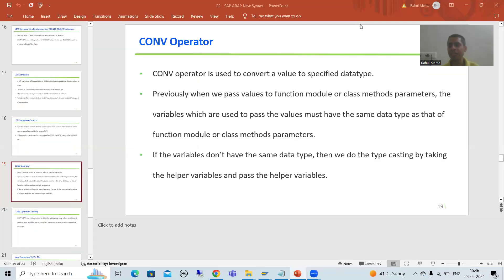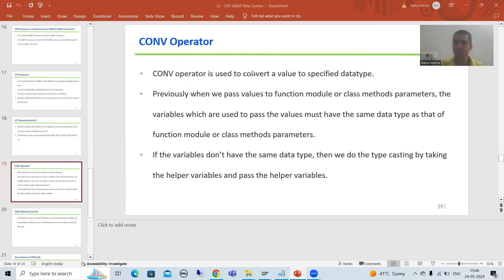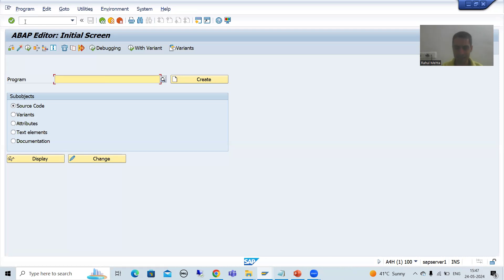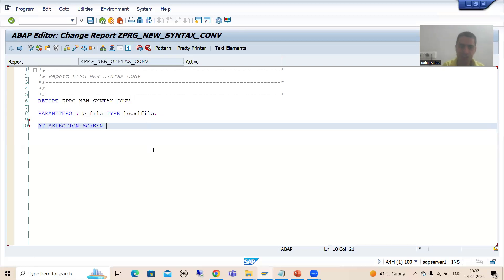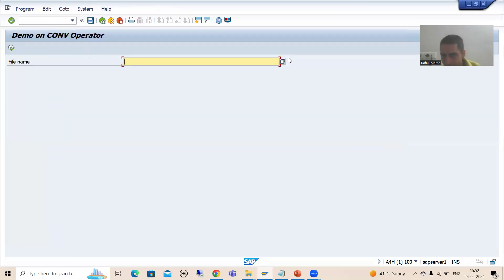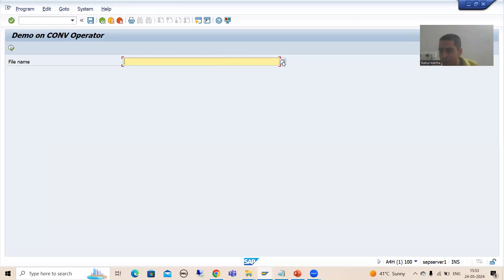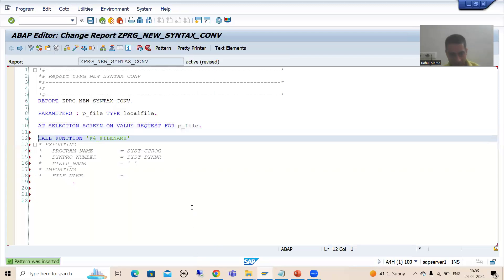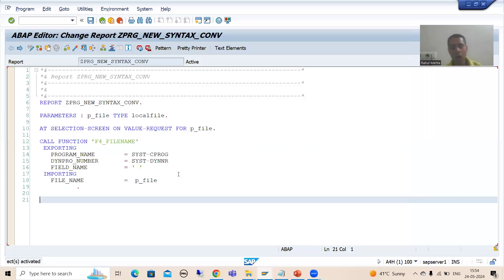25 - SAP ABAP New Syntax - CONV Operator Part2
-Practical Demonstration of Doing the Type Casting Using Helper Variables.